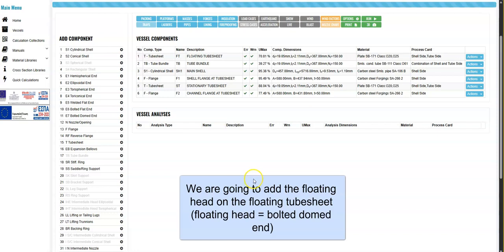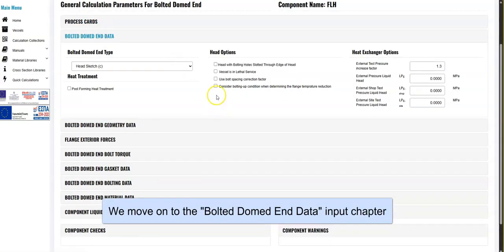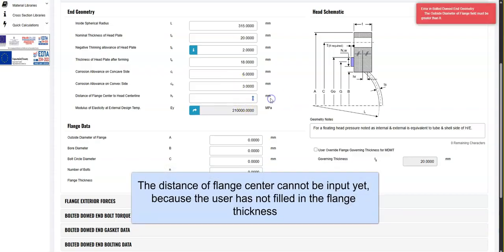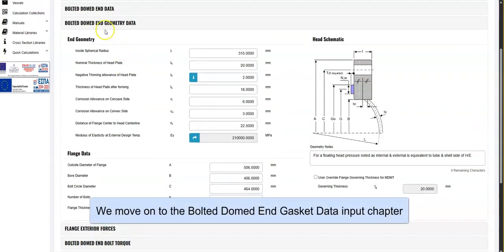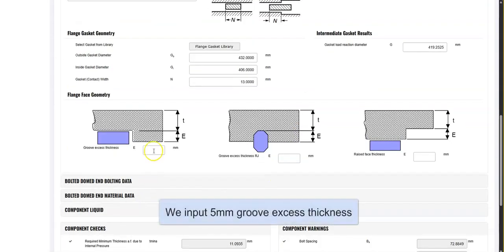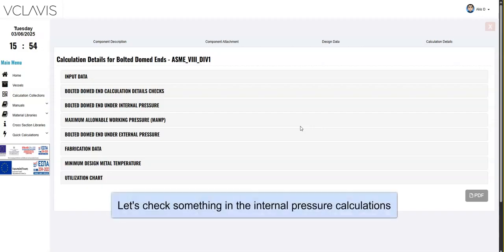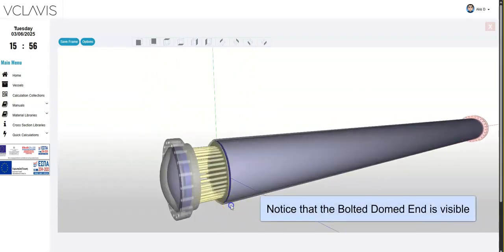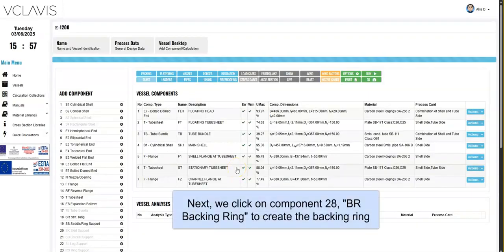Ηeat Εxchanger Part 5: Floating Head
Proceed in calculating a floating head attached on the floating tubesheet. Typical AES formation.